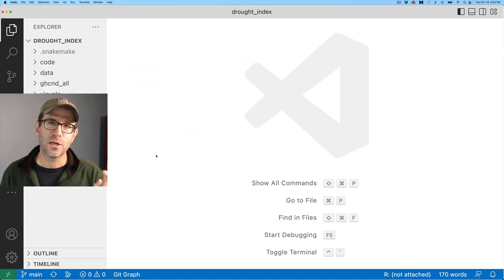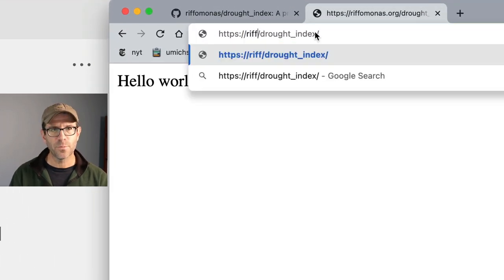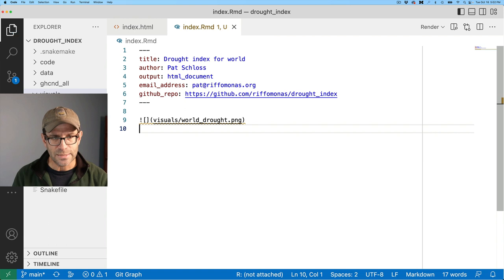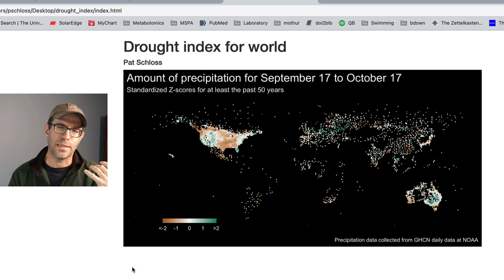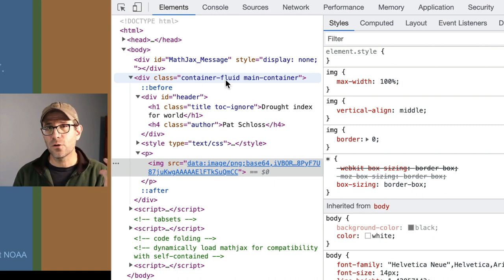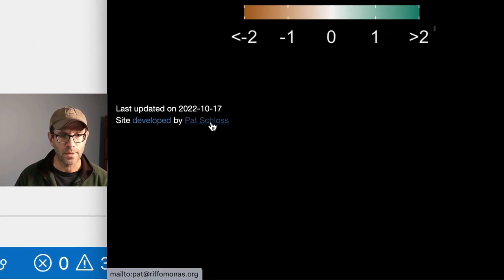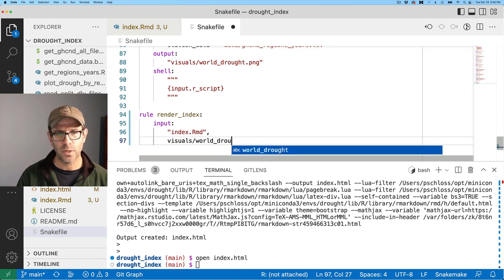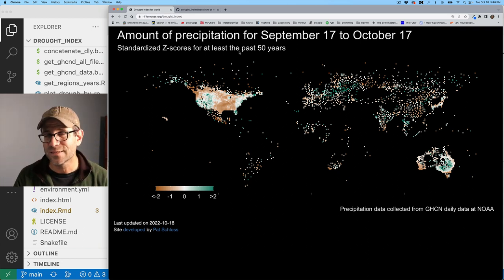Using GitHub pages to host a web page made with Rmarkdown (CC259)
Pat uses Rmarkdown to create a web page that shows the level of drought across the world and then shares how to host the page with GitHub pages for free. The overall goal of this project is to highlight reproducible research practices using a number of tools including ggplot, geom_raster, geom_tile, scale_fill_gradient2, labs, theme, and more. The specific output from this project will be a map-based visual that shows the level of drought across the globe.

0:00 Introduction
0:51 Let GitHub host web pages for us
4:12 Create RMarkdown document
9:59 Improve appearance of index.html
13:57 Adding code chunks and inline code
19:30 Cleaning up with Snakemake and GitHub